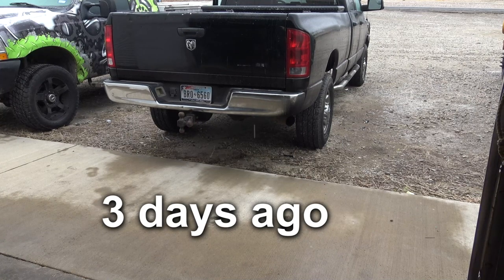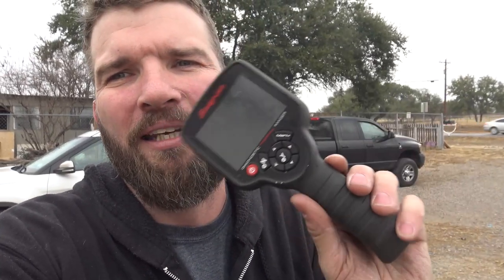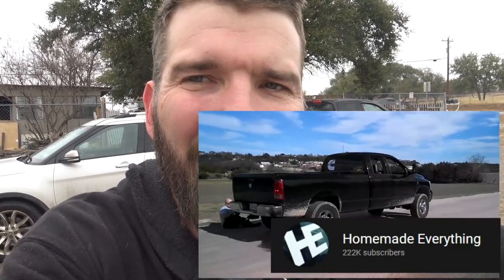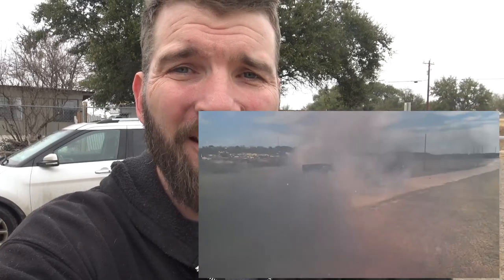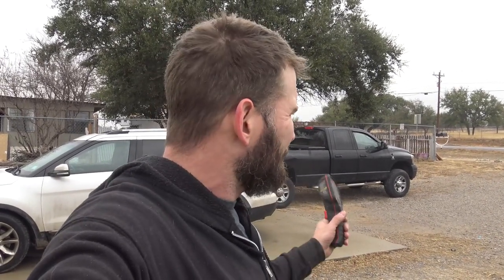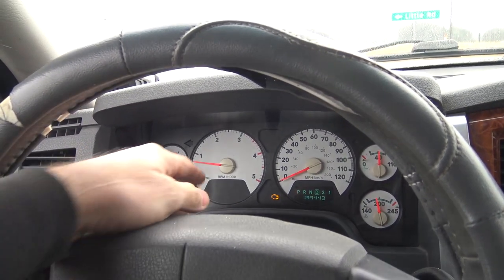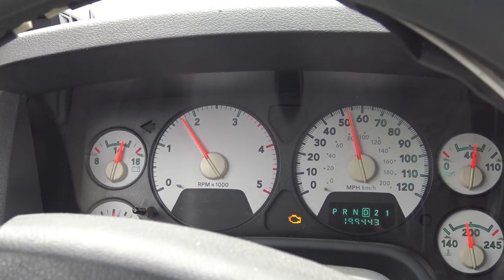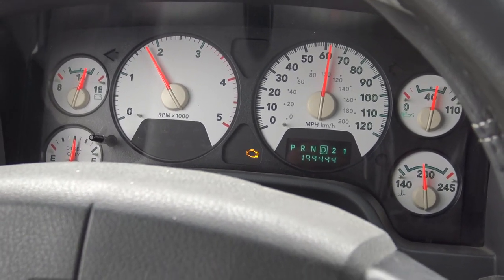What The Heck Is Wrong With This 5 9 24v Cummins?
CRC Knocker Loose
CRC Brakleen
white oil only absorbent mat
Gray absorb all mat
oil drain caddy for under a lift
camera that I use
microphone that I use
bendy tripod thing
cheap tripod I use
desktop microphone